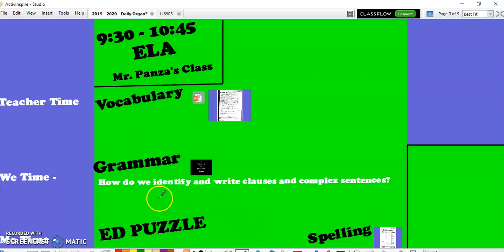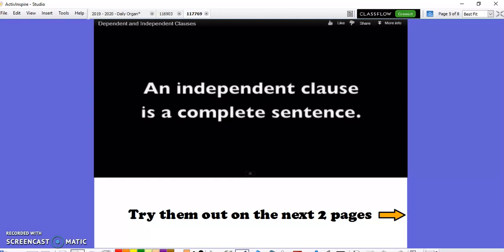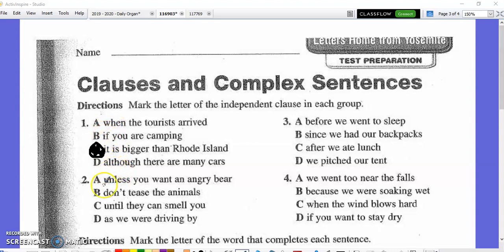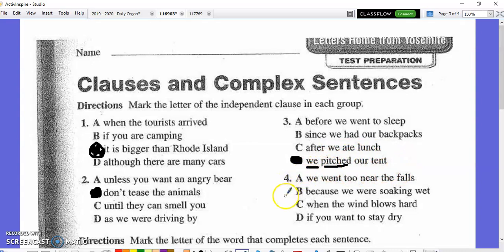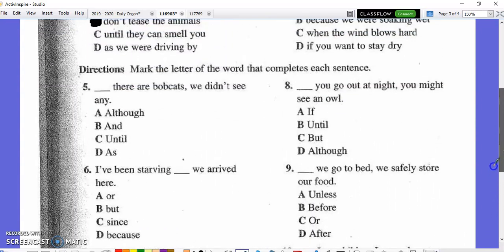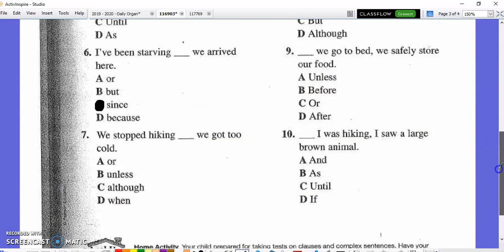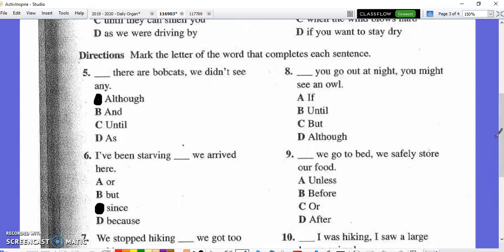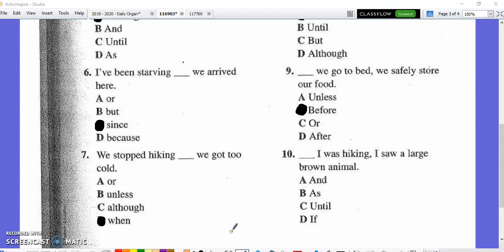Complex Sentece Quiz